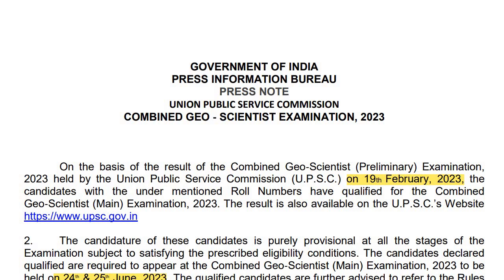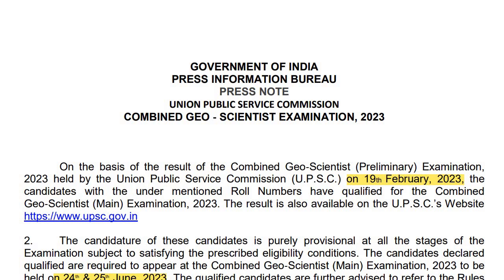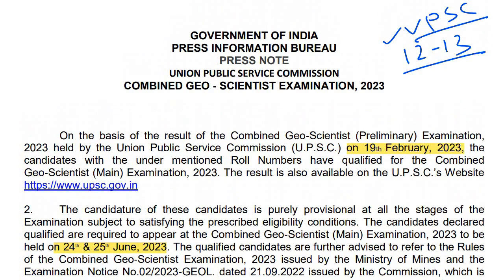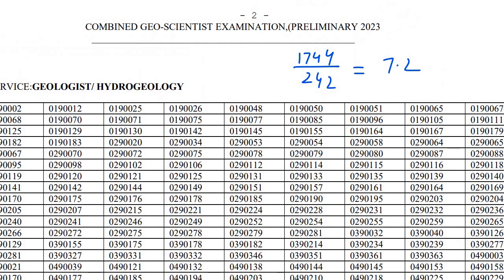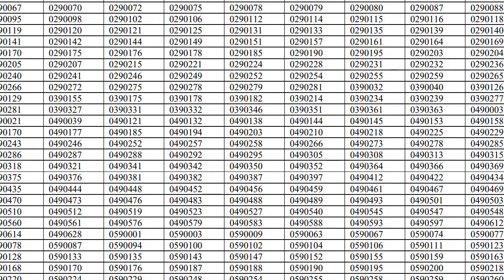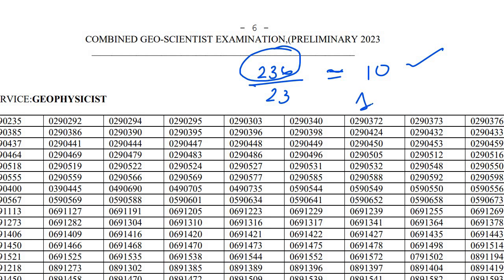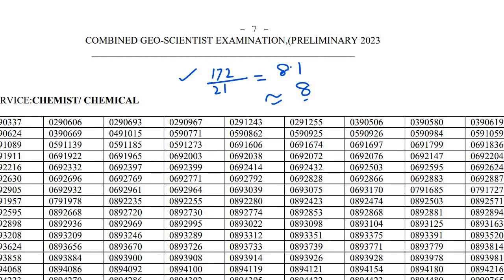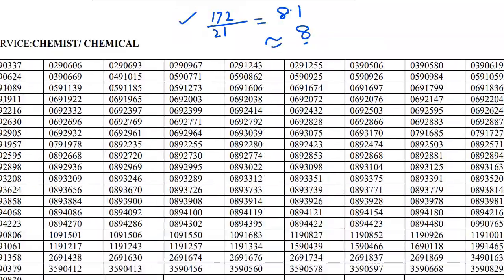UPSC Geoscientist prelims 2023 result Analysis | Qualified/ vacancy ratio??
In this video I discussed about the UPSC Geoscientist Prelims Result , So you can check all important analysis in this video and please comment about your exam.